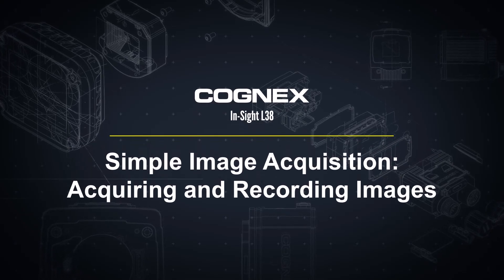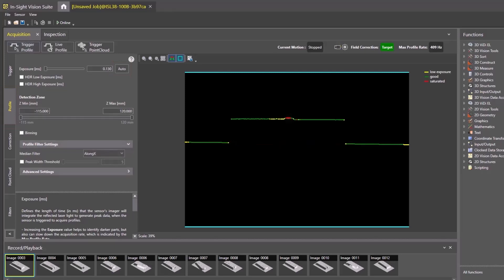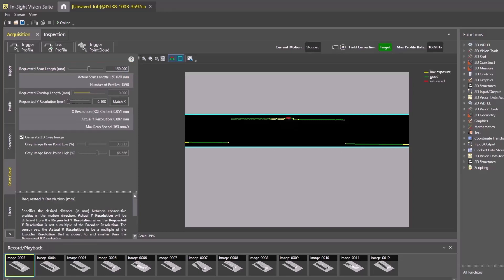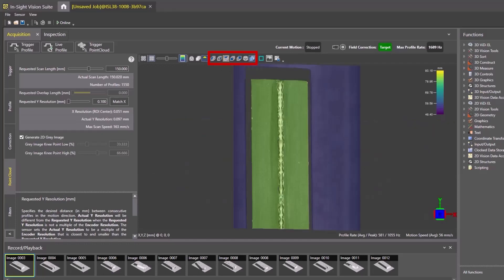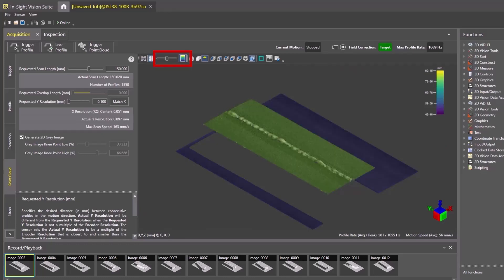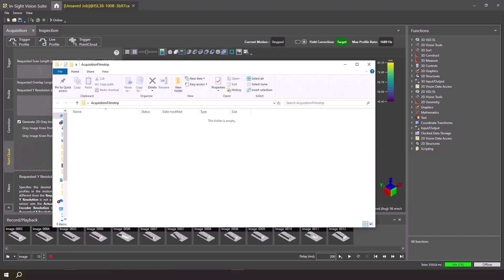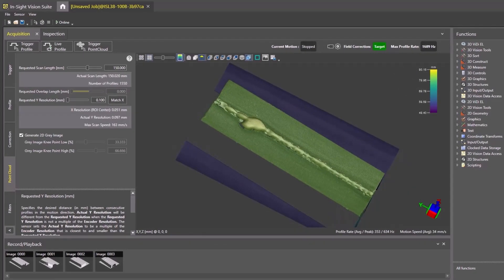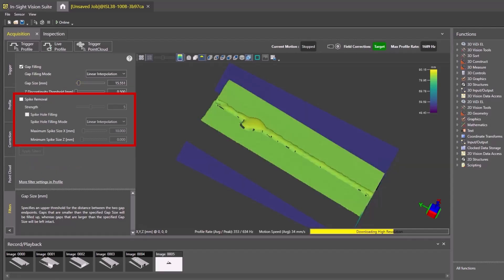In-Sight L38 Simple Image Acquisition: Acquiring and Recording Images | Cognex Support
Follow along as we set up the Cognex In-Sight L38 to acquire and record images to a filmstrip.

We will scan and change the visual aspects of the scan, as well as learn to acquire images and save them to a filmstrip. Once this has been learned, you can follow these steps to change and load filmstrips as well.